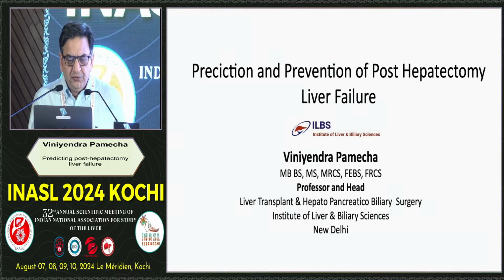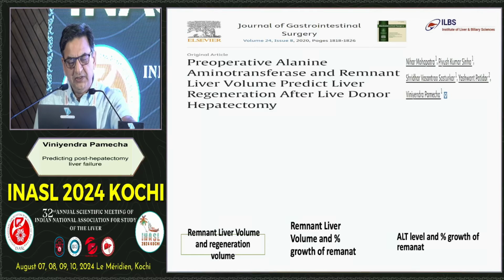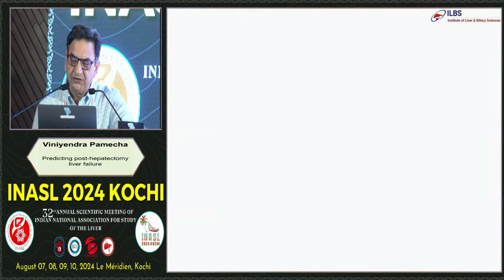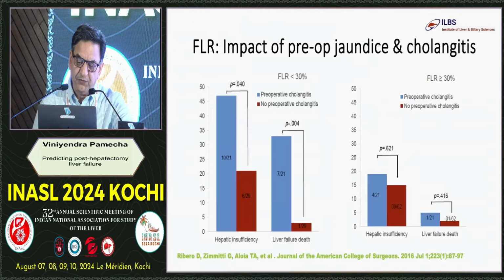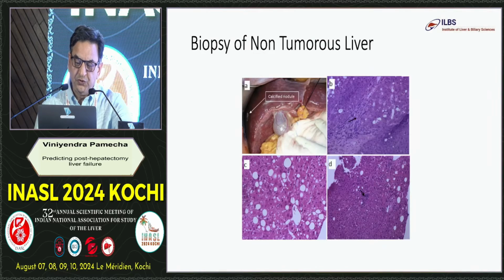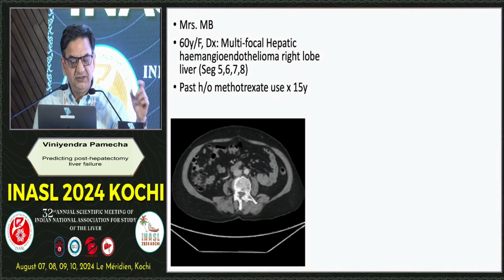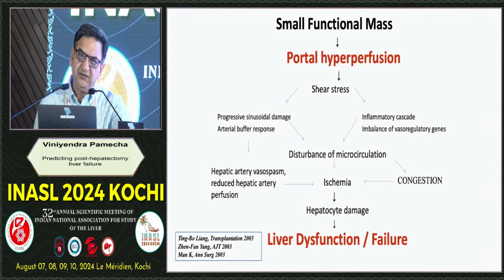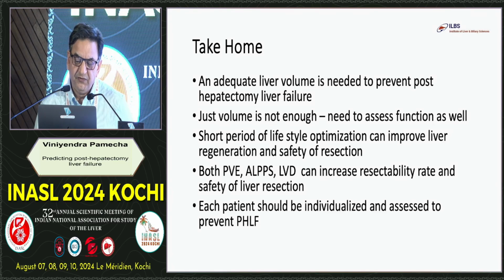12. Viniyendra Pamecha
Session-5: Predicting outcome in acute decompensation, liver transplantation/surgery